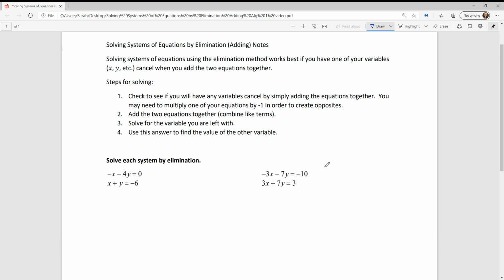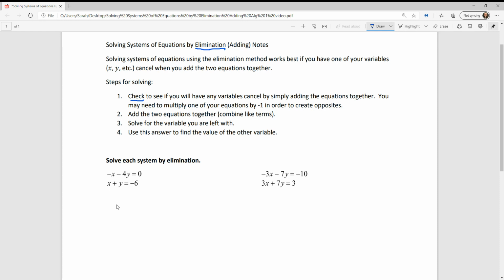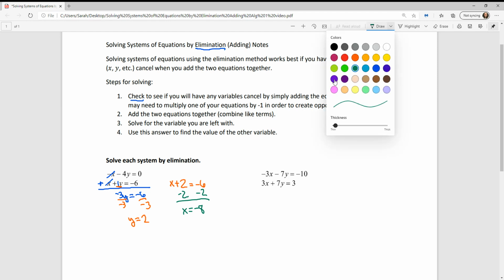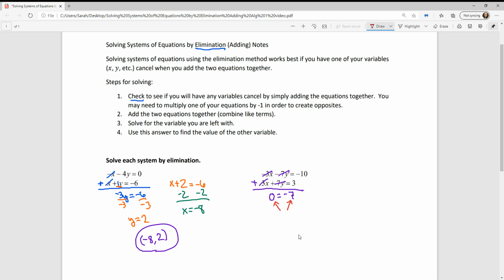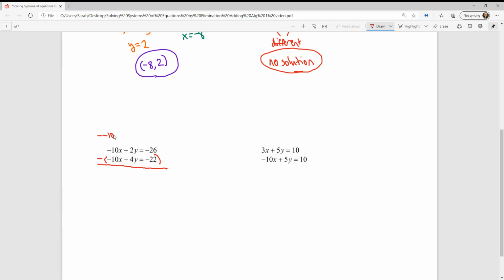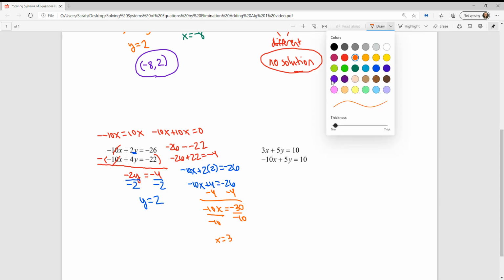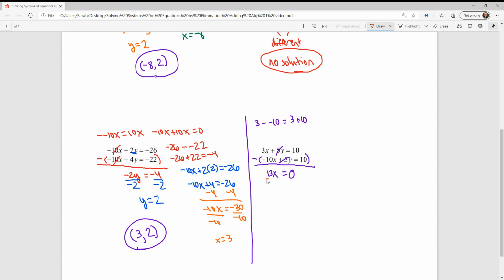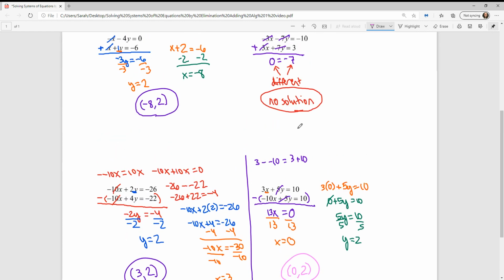Unit 5 Systems by Elimination adding